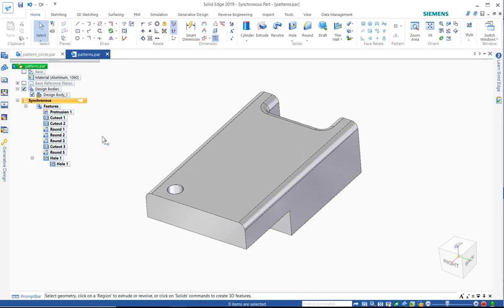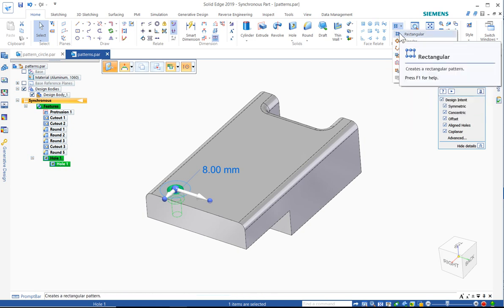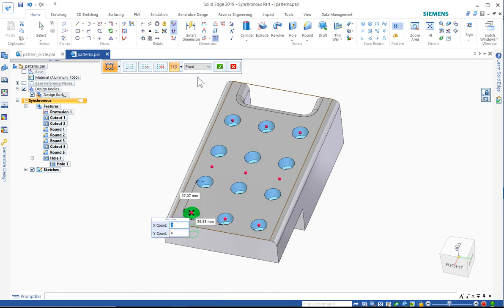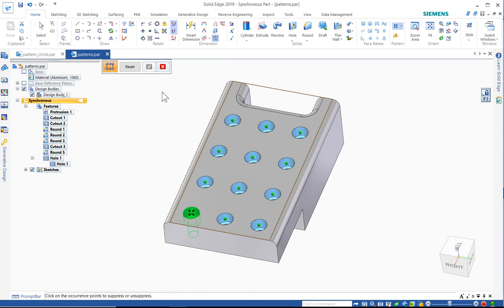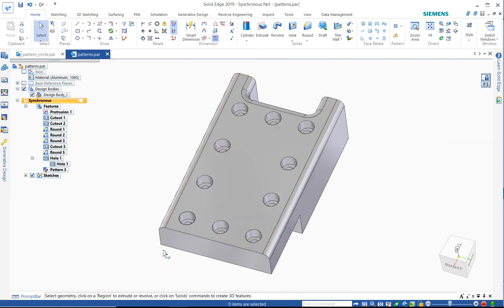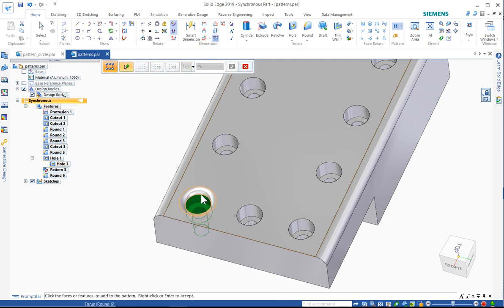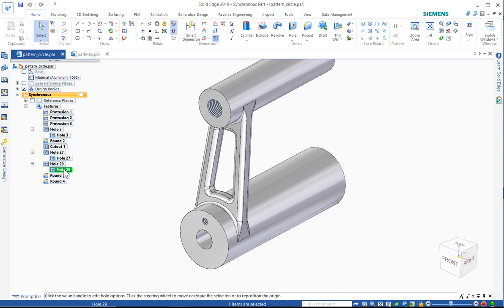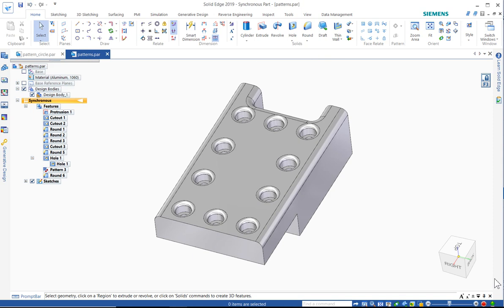26 SolidEdge 2019 Fundamentals Patterns